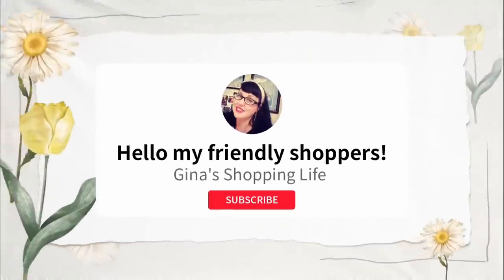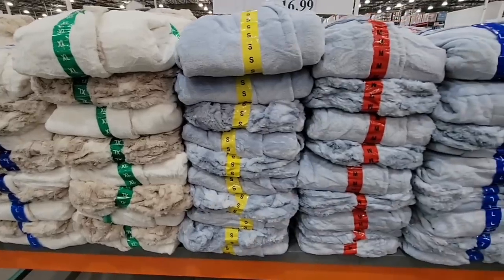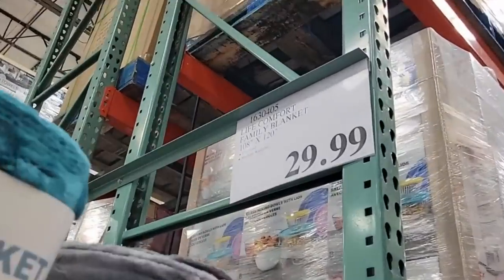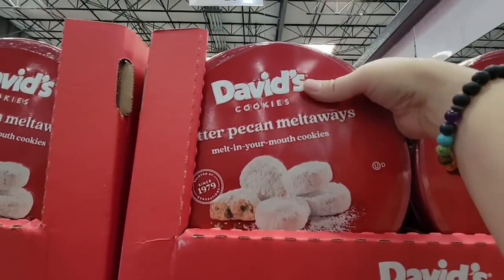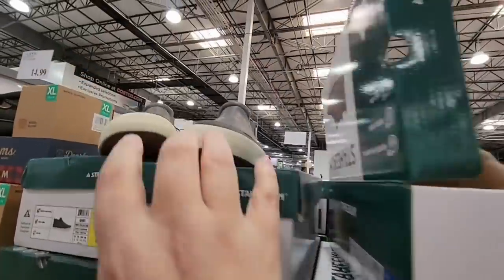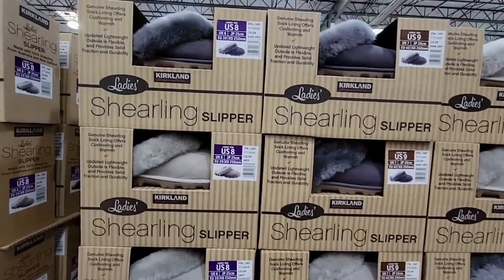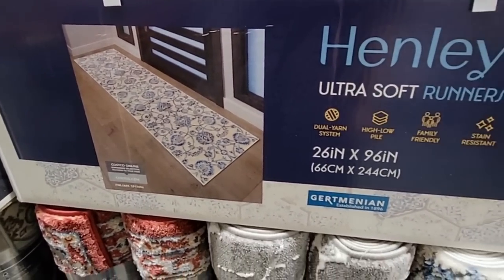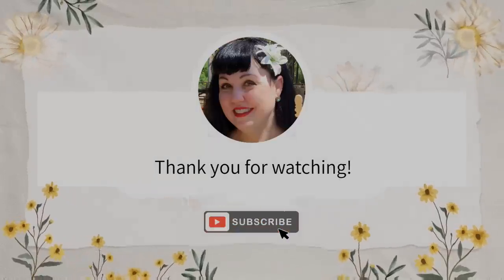COSTCO NEW ARRIVALS!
Today we are shopping at Costco shopping and found MANY NEW ARRIVALS! Of course always at great prices Costco has to offer!